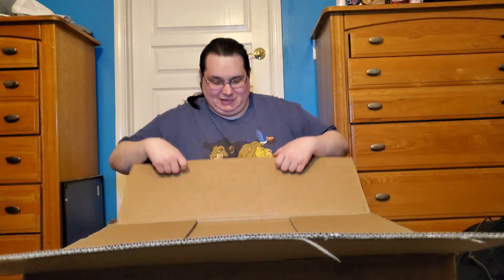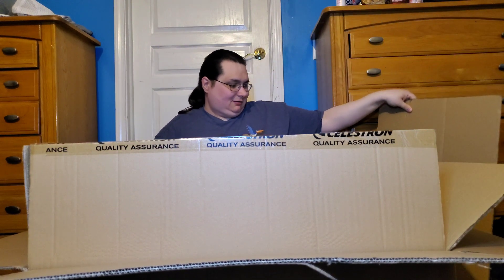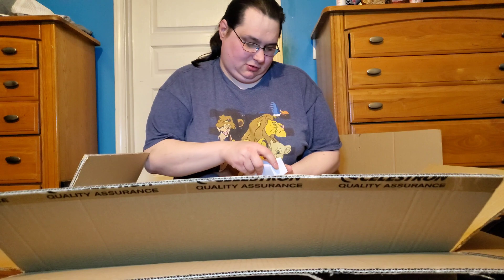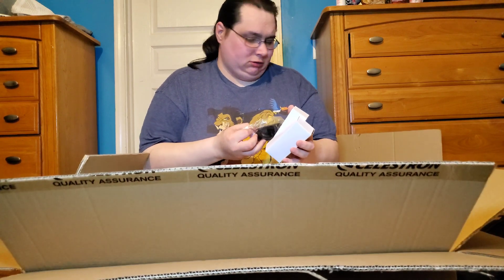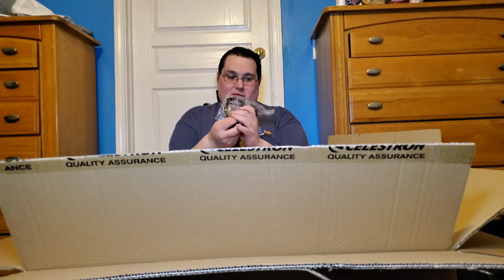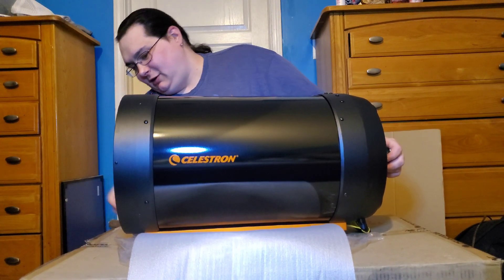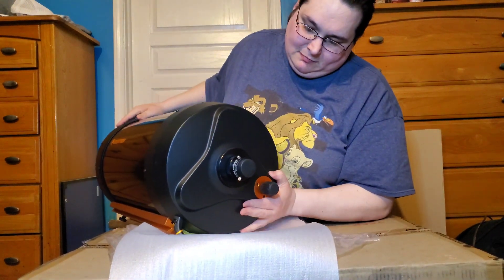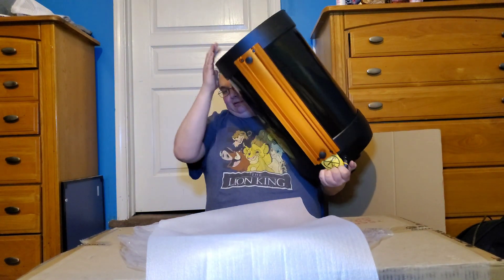Celestron C11 Non HD Schmidt Cassegrain Telescope Unboxing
This is the unboxing of my non HD celestial on C11 telescope please consider giving me a follow as I will be posting some pretty awesome videos in the future with it